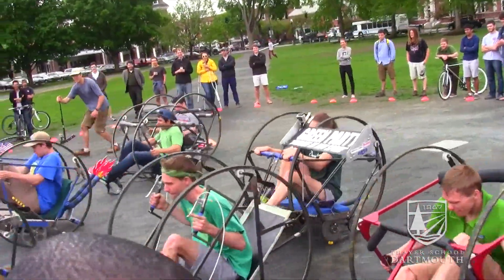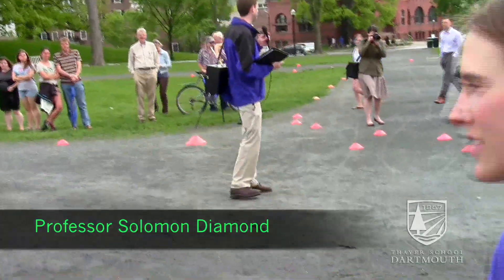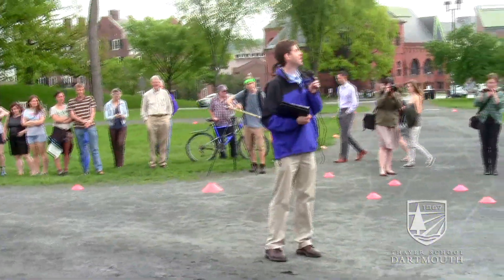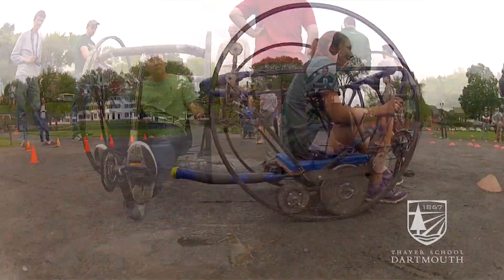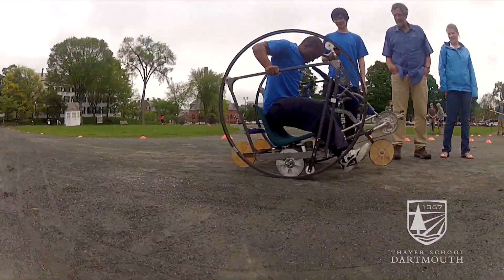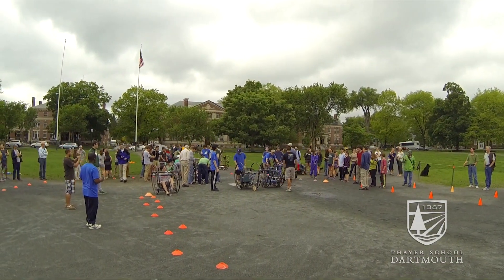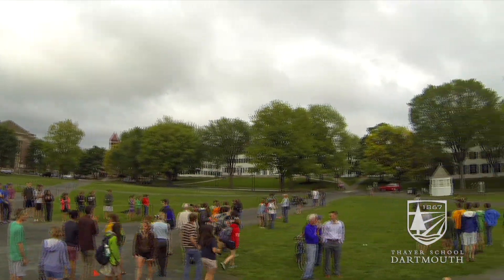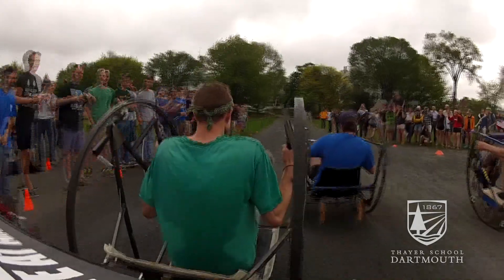Dartmouth Engineering Diwheel Car Race 2014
Dartmouth engineering students designed, built, and then raced Diwheel cars in a competition for their ENGS 146: Computer-Aided Mechanical Engineering Design course.